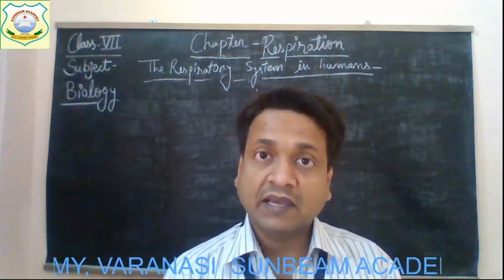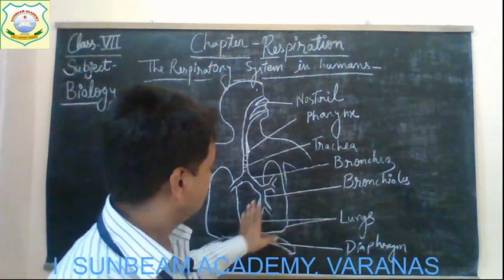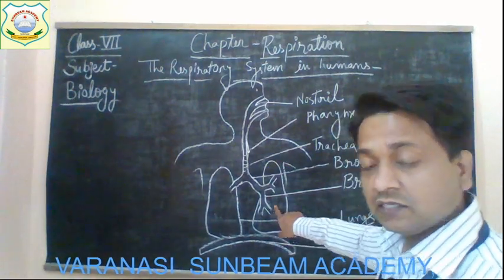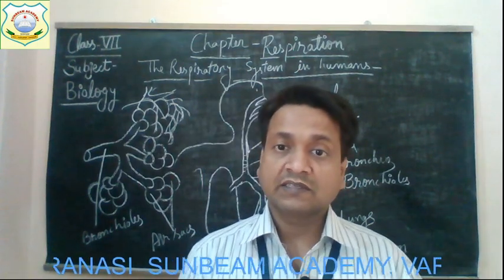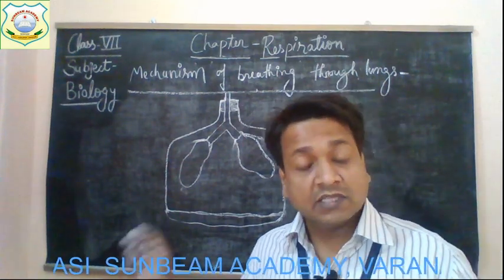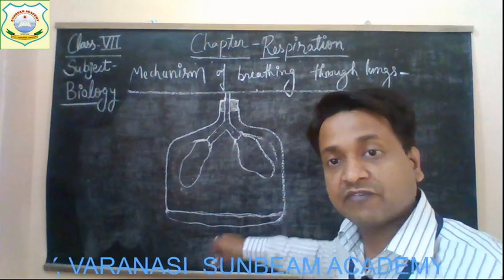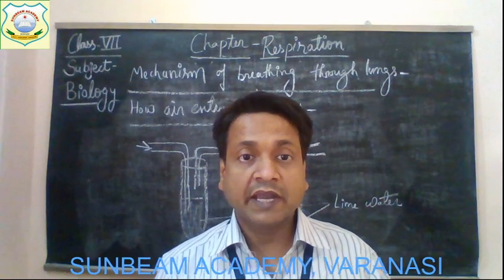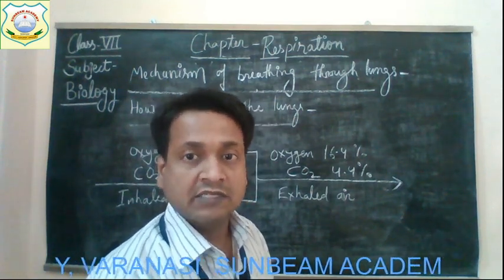VII_Biology_Respiration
Date - 11/11/2020